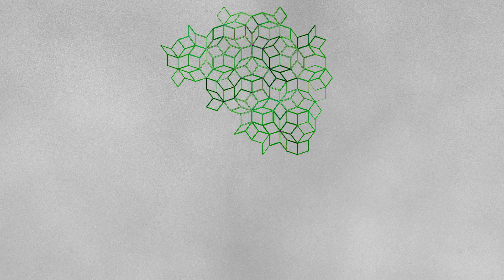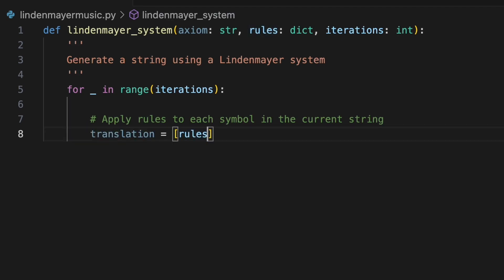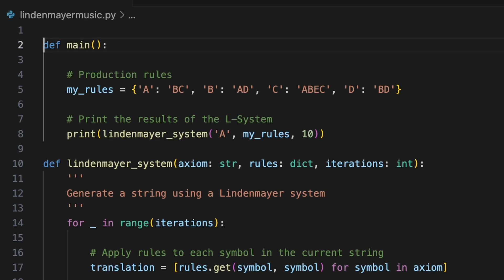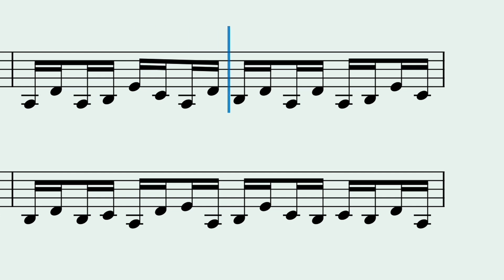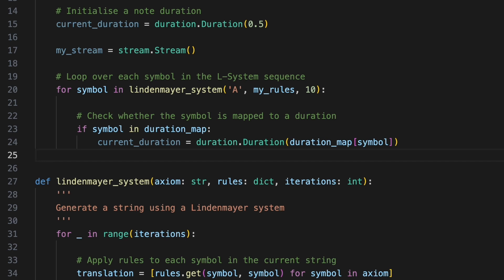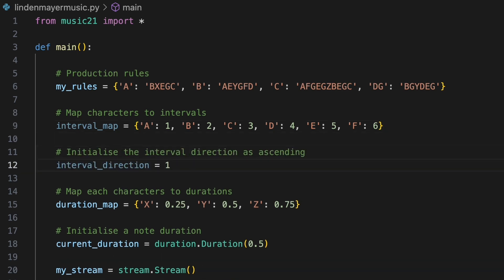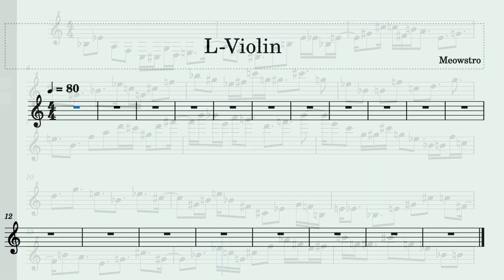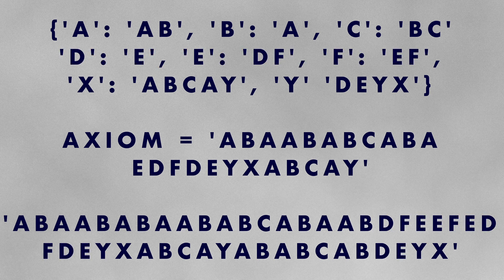How to Compose Music in Python with L-Systems and Music21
In this tutorial, we explore how the same mathematical systems that create beautiful fractal patterns can generate musical compositions. We'll cover:

Building a basic L-System in Python.
Mapping L-System outputs to pitches, rhythms and intervals.
Structuring musical sections using grouped production rules.